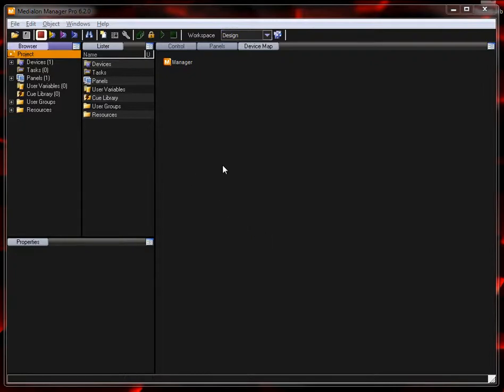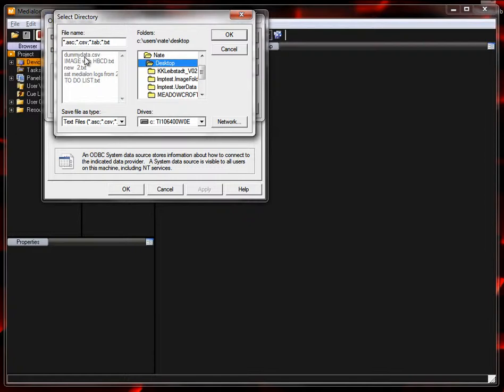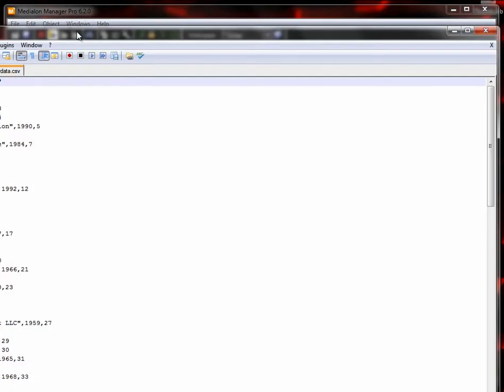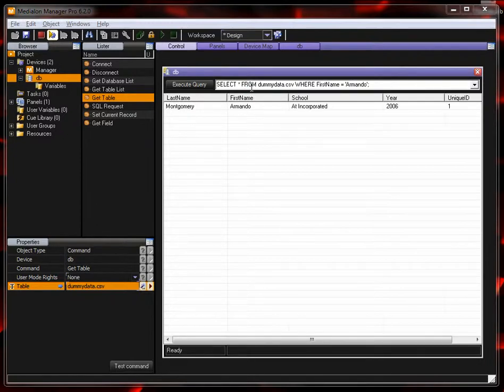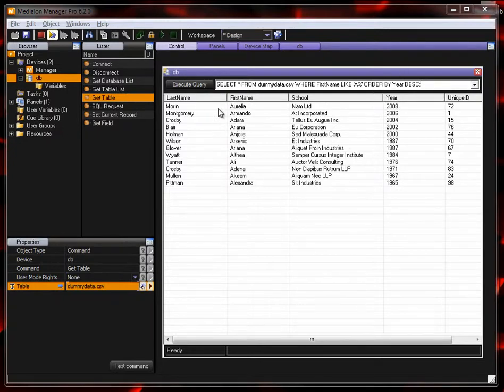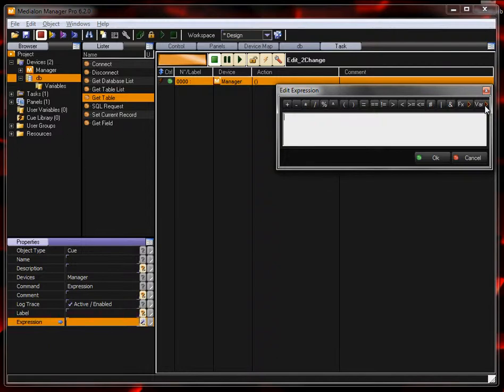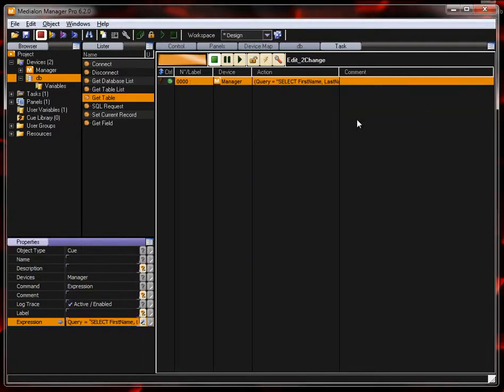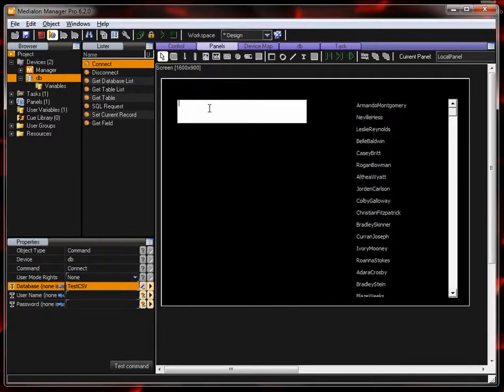Using Databases with Medialon Manager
How to set up the Medialon Database MxM to be able to search data sources from a Medialon Manager Pro project.